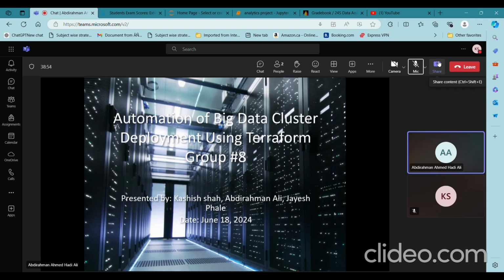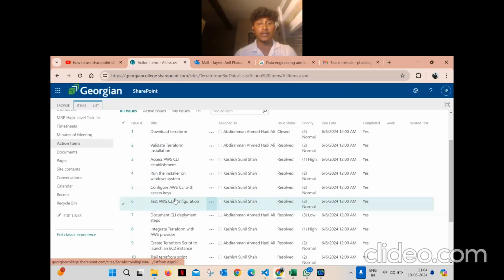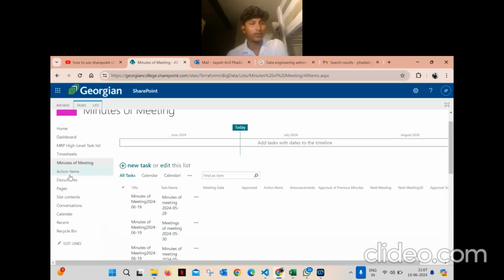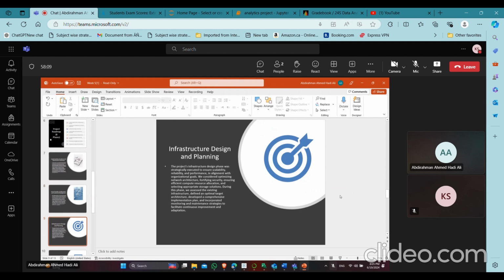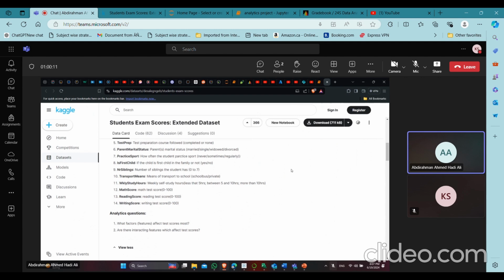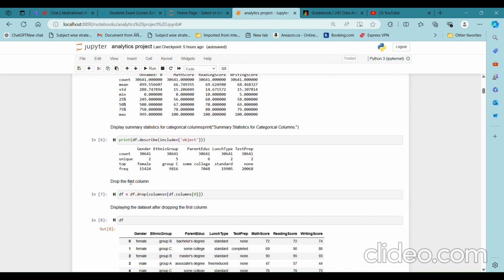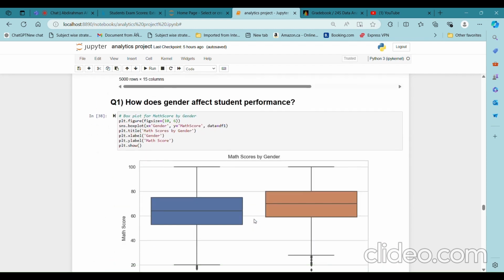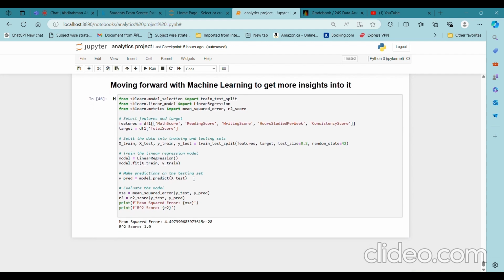Mid-Term Presentation Report - 20/6/2024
24S Data Analytics Project - 02
Group Mid-Term Project - Mid-Term Presentation Report - 20/6/2024
Group member: Abdirahman Ahmed Ali
Kashish Sunil Shah
Jayesh Anil Phadale